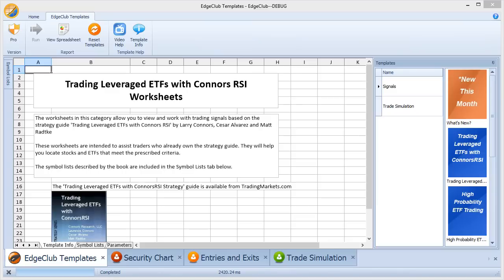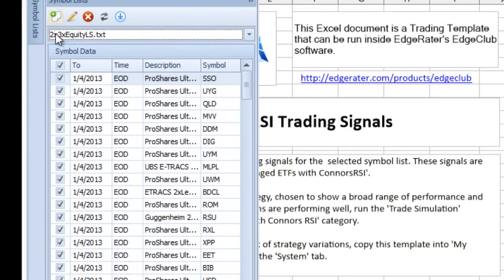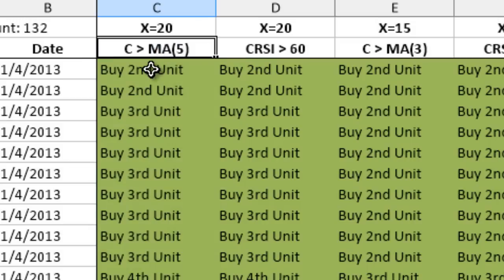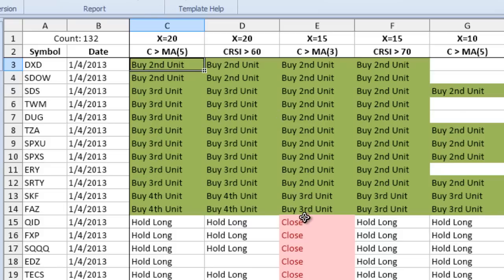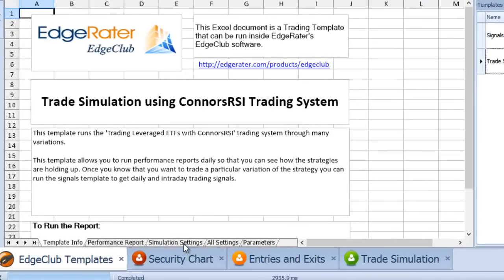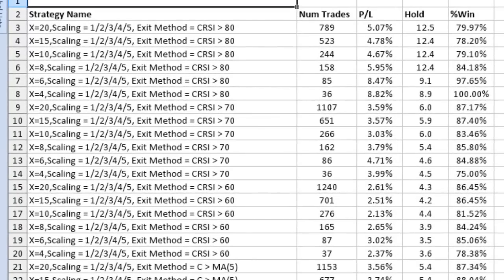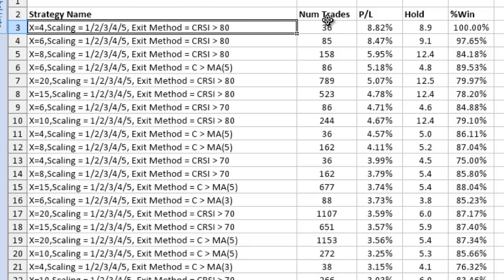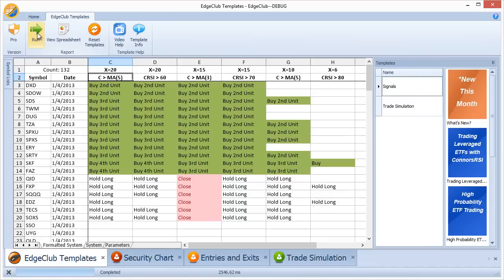Trading Leveraged ETFs with Connors RSI using the EdgeClub software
Shows how to find daily entry and exit signals for trading leveraged ETFs using ConnorsRSI and how to backtest the strategies to show current performance results.
These strategies have backtest results over 6 years with win rates over 90%. You can find these trading signals every day while the market is open using the EdgeClub software.